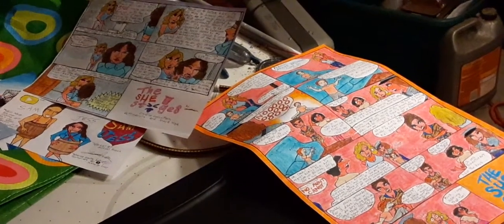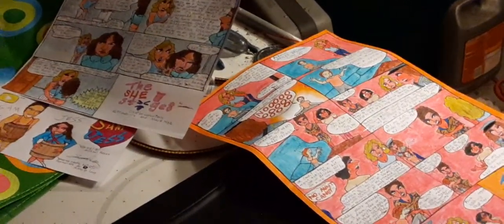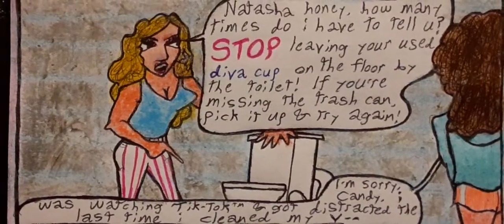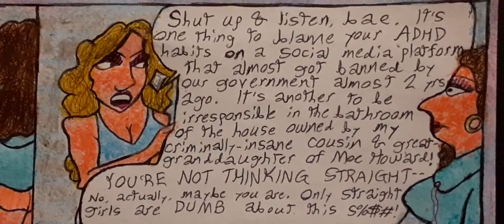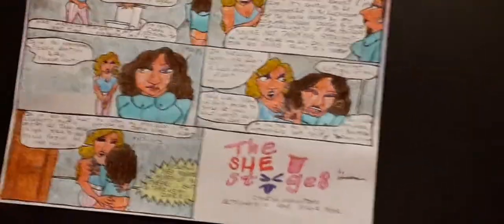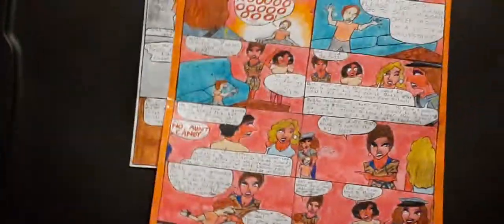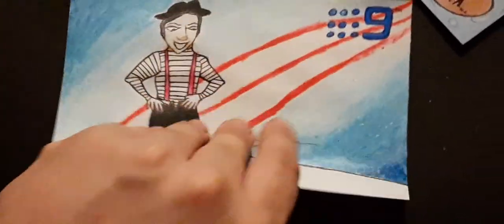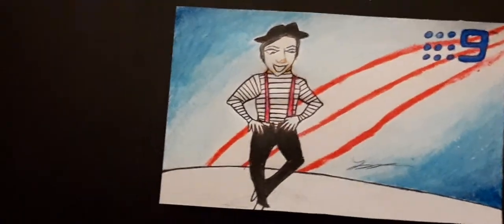How I Film A Comic and Mime Bailey pictures - Vlog of the day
This was recorded in my garage on the night of September 29, 2022.
I also filmed several cartoons there that night, most of which are already published on here as of today.

Category: Howto & DIY